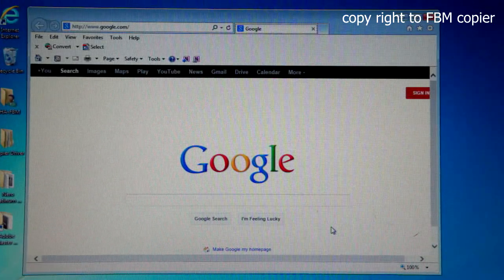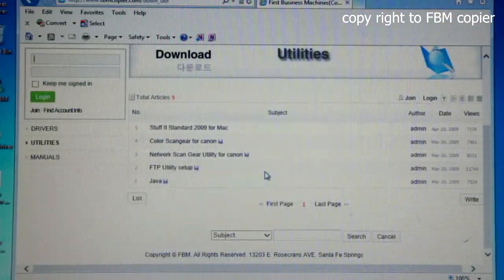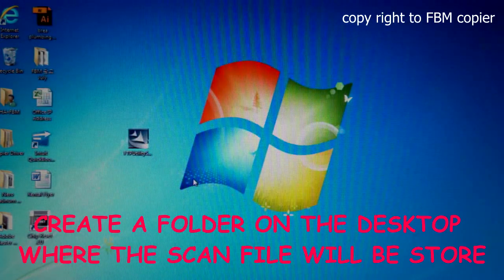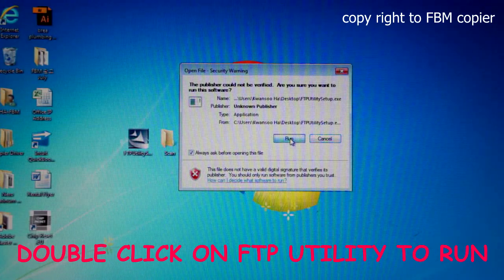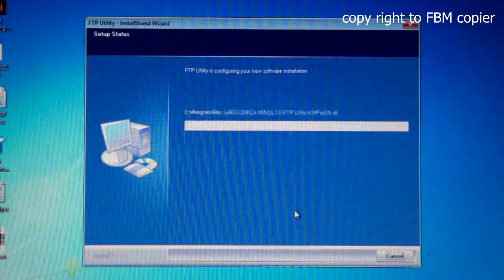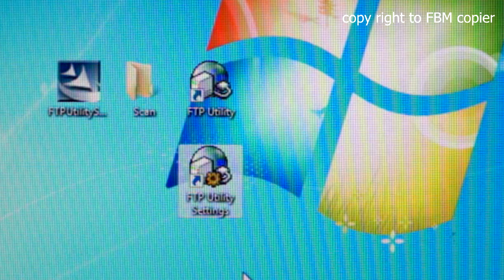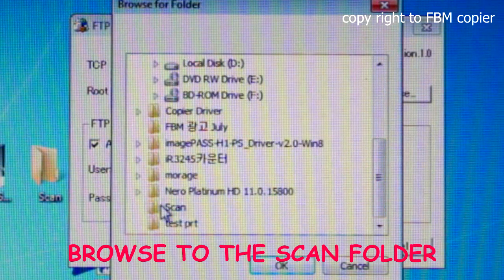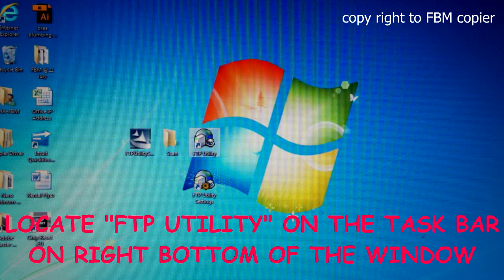How to Install and Setup FTP Utility to Scan Documents to a Computer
===To view written instructions click "show more' down below===
This videos covers the steps to install FTP Utility on your computer to send documents from the copier.

Please follow the step by step instructions below.

1.

2.  Under Download select "Utilities"

3.  Click on "FTP Utility Setup"

4.  Click on the link to start downloading.  (Please download the file on the Desktop)

5.  Now we'll create a folder where the scanned document will be saved.

6.  From the desktop right click on the mouse and select "New" and "Folder"

7.  Rename the folder by typing in "Scan"

8.  Now install the FTP Utility by double clicking file thats been downloaded.

9.  Click "Run"

10.  Following sequence of click would get you through the installation.  "Next", "Yes", "Next", "Next", "Finish"

11.  You should have 2 new shortcuts on the desktop and run the "FTP Utility Settings" by double clicking.

12.  Leave the "Port" as is.

13.  Click "Browse" under Root Folder and search for the "Scan" folder you've created earlier.  (Look under desktop if you're following this tutorial)

14.  Leave the check mark on "anonymous"

15.  Click "Ok"

16.  Double click on "FTP Utility"

17.  When you are asked by the windows for access through the firewall make sure to click on "Allow Access"  This is very important since if not allowed you won't receive the scanned document from the copier.

18.  On the Task bar to the bottom right the FTP Utility should be running and need to be on at all times to receive documents.

***Step 17 was not recorded in the video and if you don't see this option when running the FTP Utility for the first time please follow our other video regarding the Firewall settings.